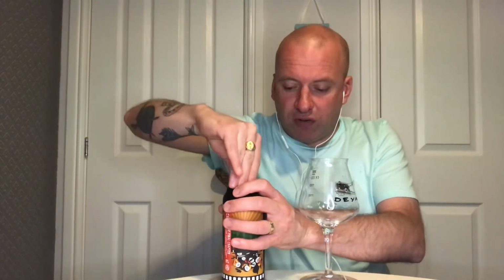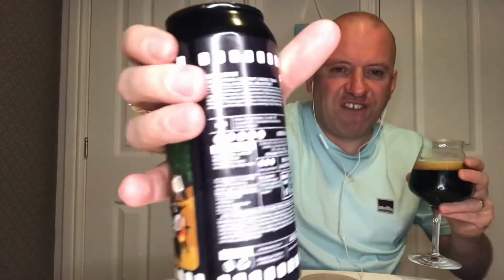Brew York X Emperors Brewery - The Final Chapter beer review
15% imperial stout review